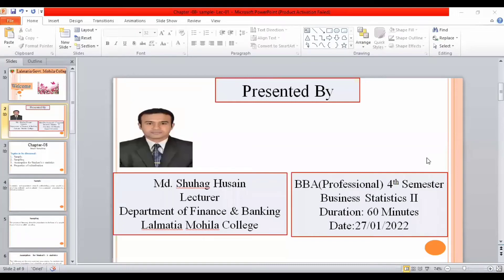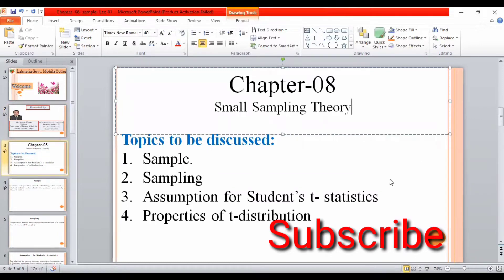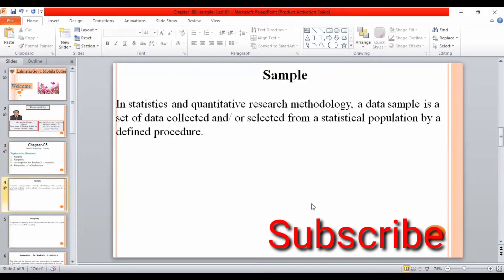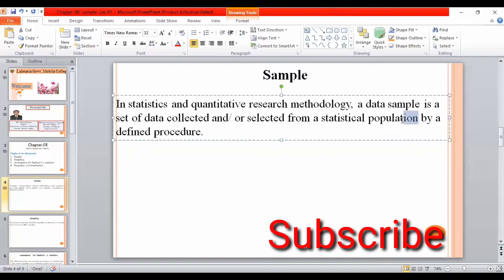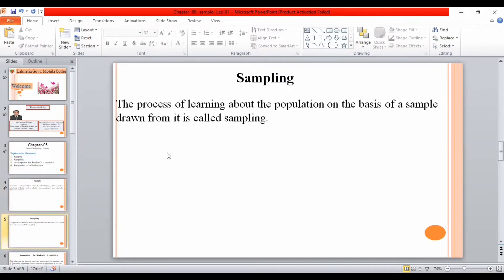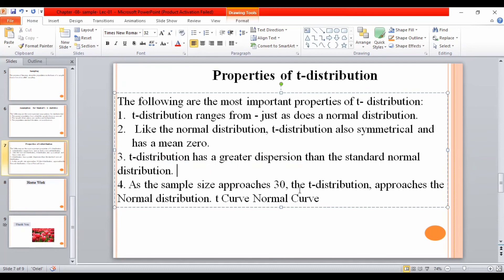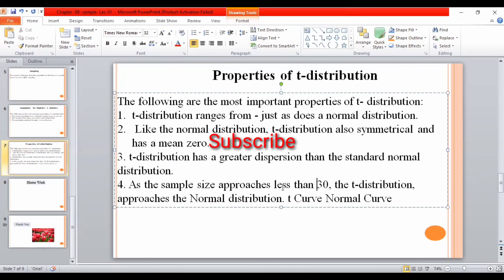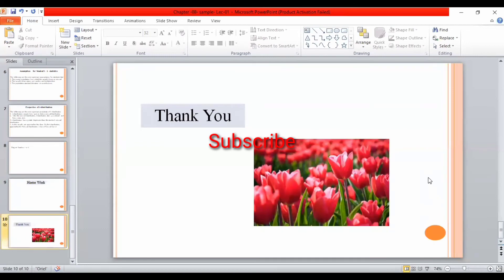BBA(Professional) /Business Statistics II /Chapter-08 . Small Sampling Theory /Lecture-01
#Business Statistics
Chapter- 08
Smal Sample theory